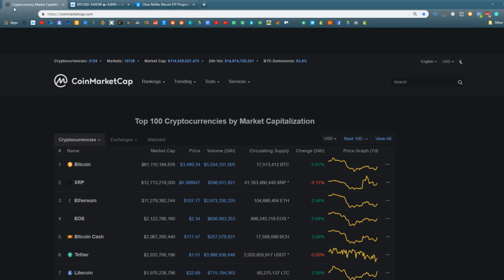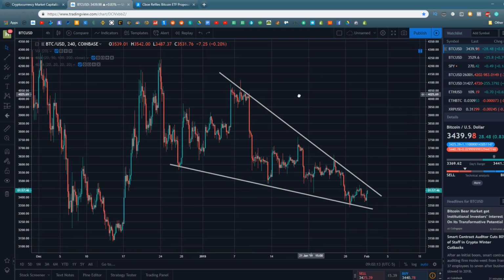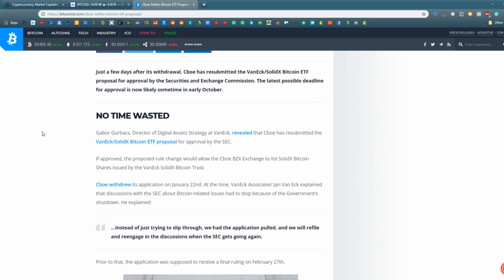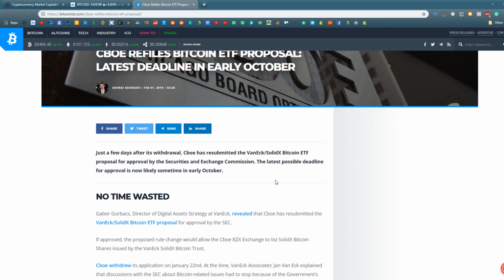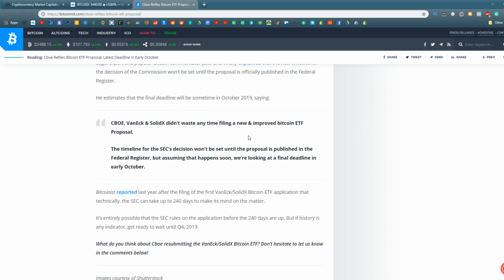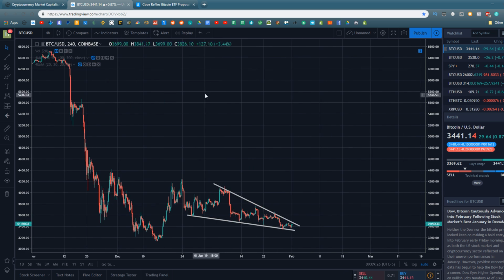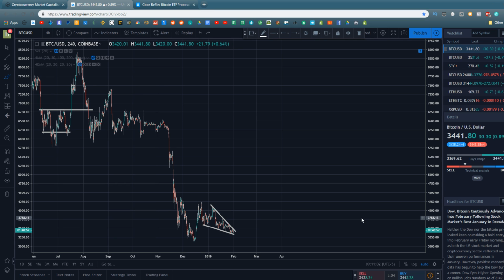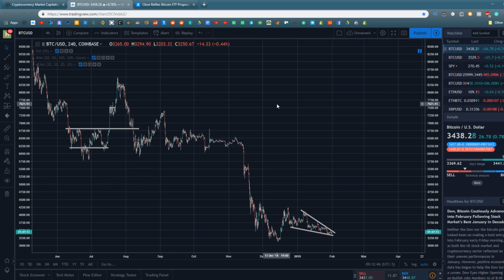Van Eck Bitcoin ETF Refiled!! Bitcoin Breakout Coming Soon?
The Bitcoin ETF by Van Eck, Solidx, and the CBOE has been refiled! In this video we lay out what's changed, and do some short and long term Bitcoin technical analysis.

Spare Change?

BTC
127eLjKTBKU9HTFhYowCDC4D3JBxonVk15

ETH
0x5115ACa82edf204760fE3B351c08a48d6004D89B

LTC
LSKXx3fQRK5LMowGznVvo6A9NtmtaQaoqP